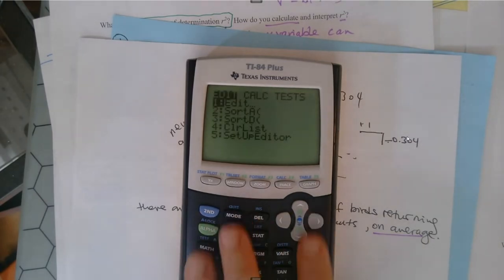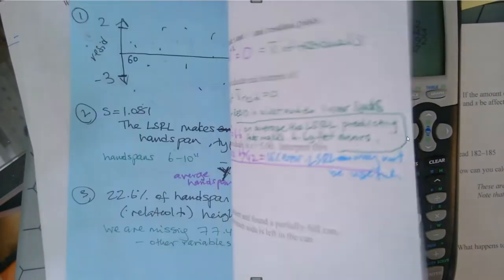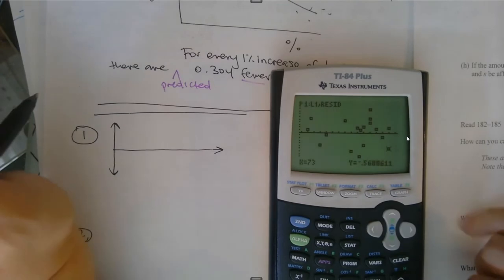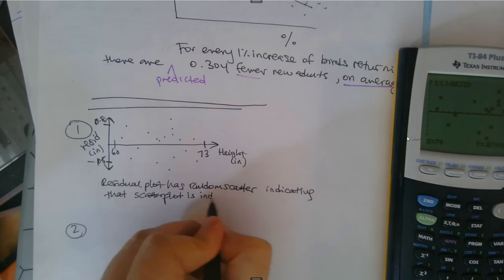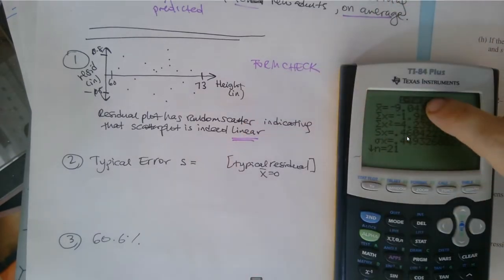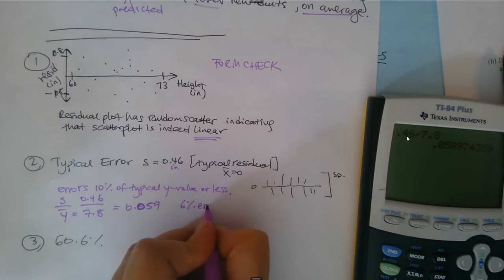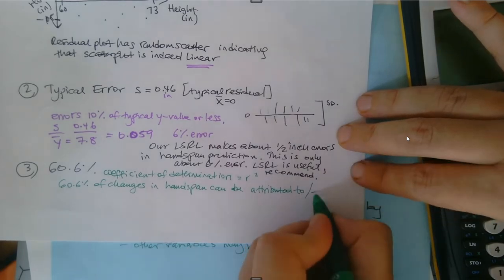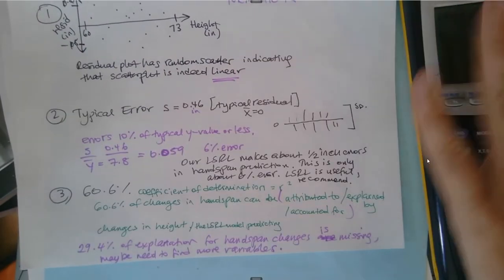3.2 Assess the model (calculator): Residual plot, r-sq, S